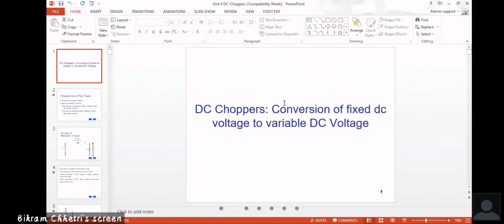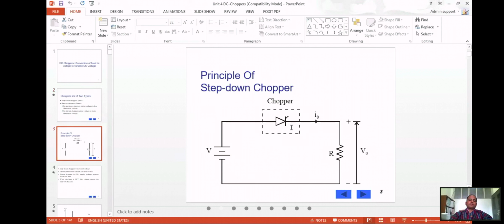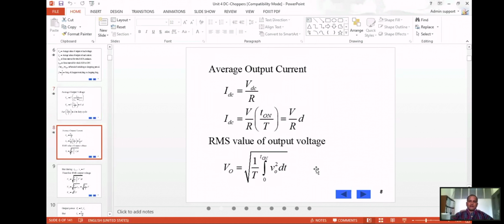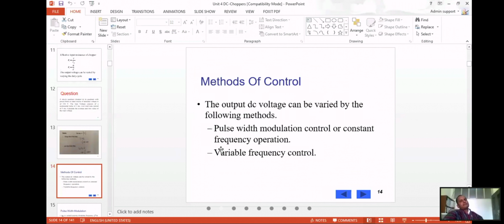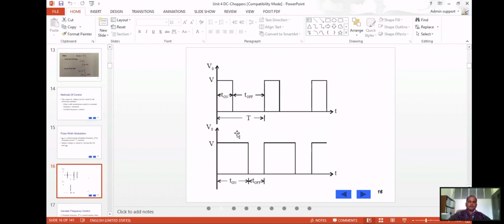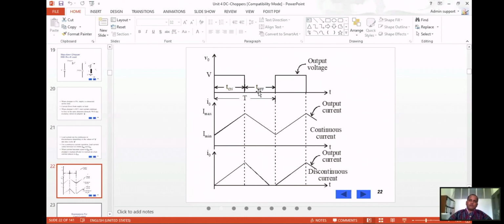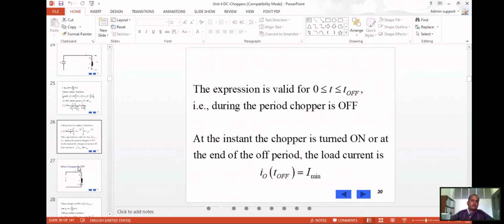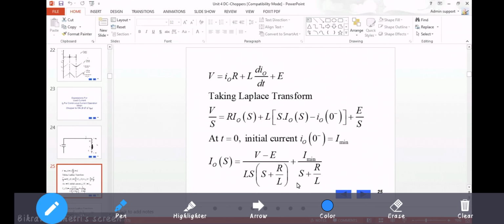(power electronics) video 7